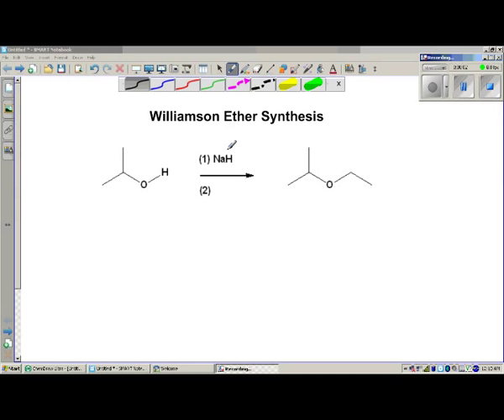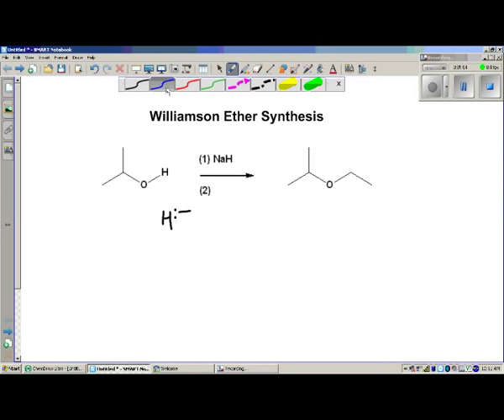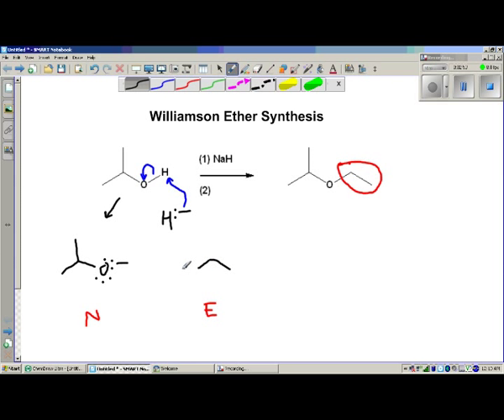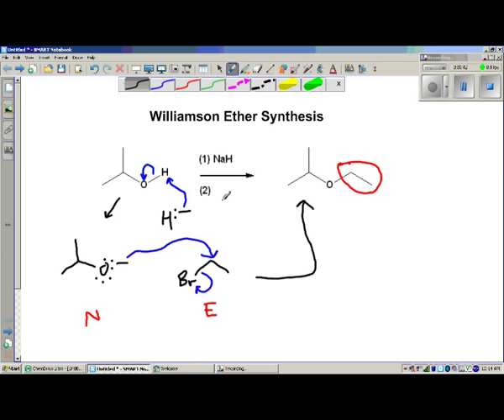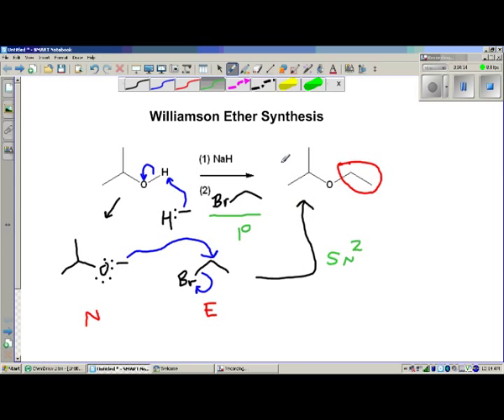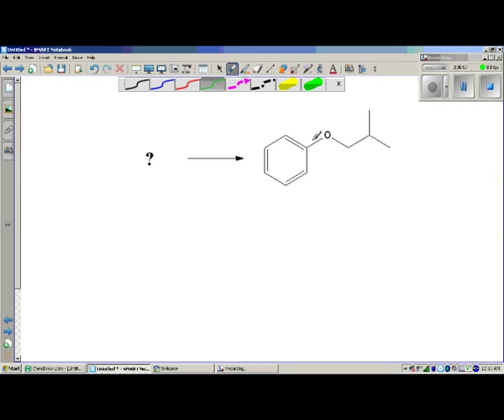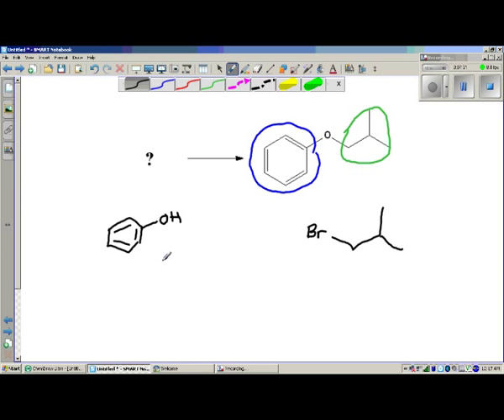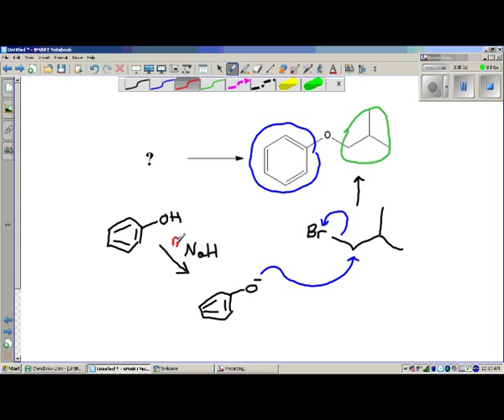williamson ether synthesis